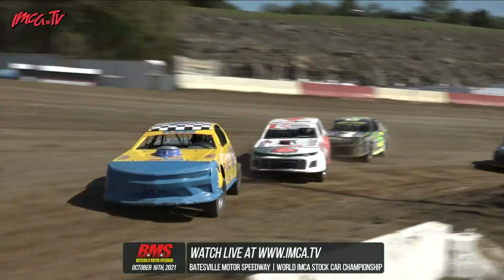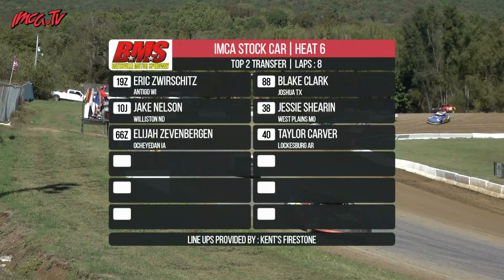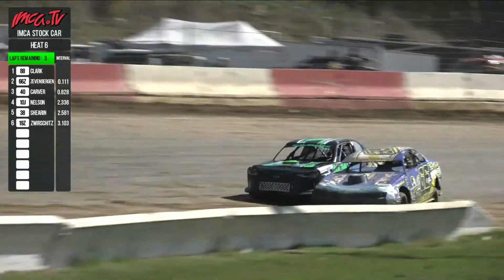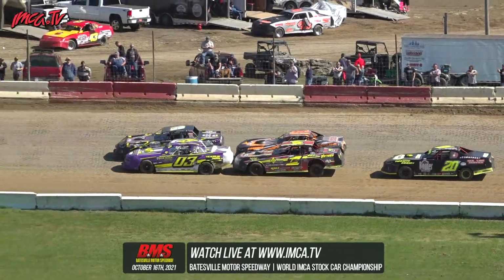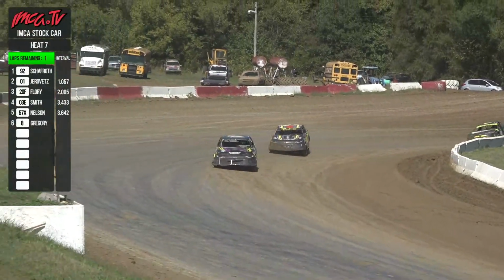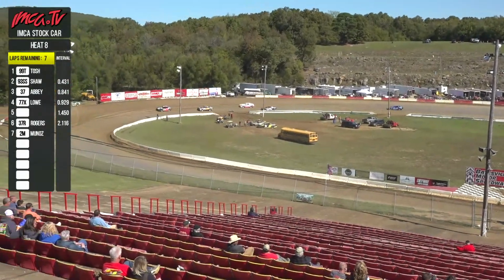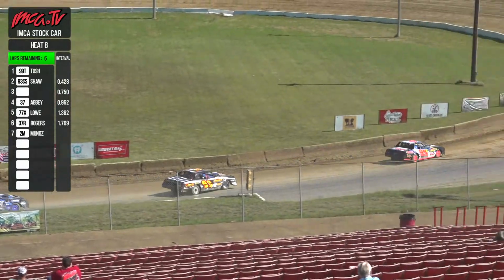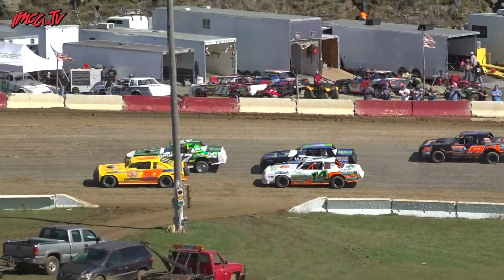IMCA Stock Car World Championship | Batesville Motor Speedway | Batesville, AR